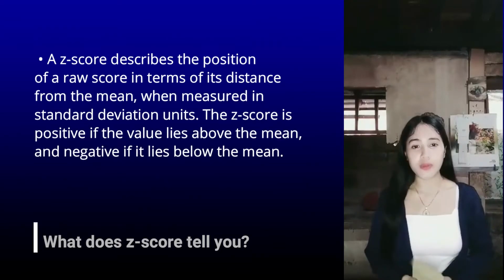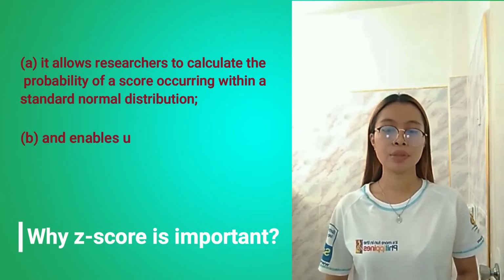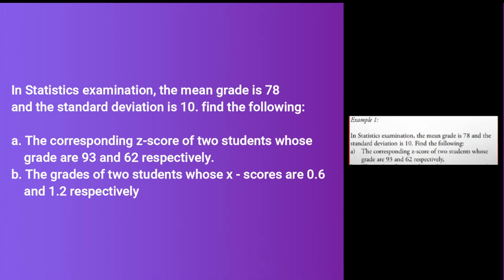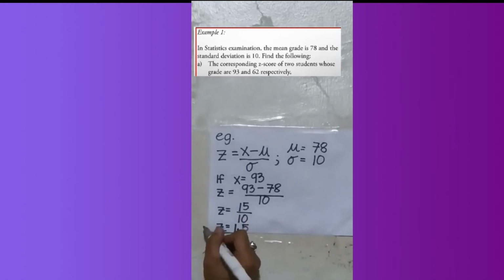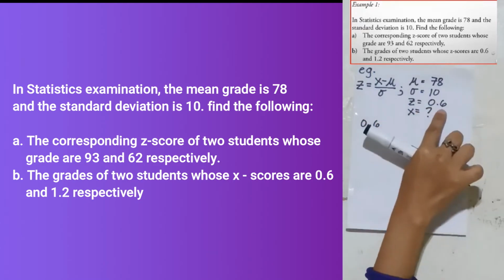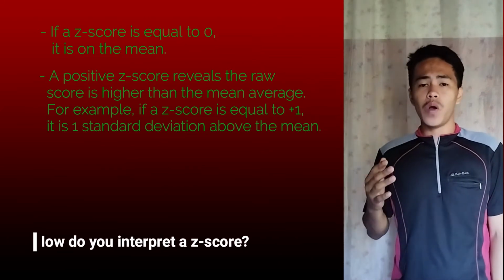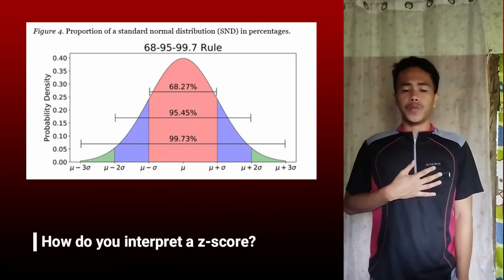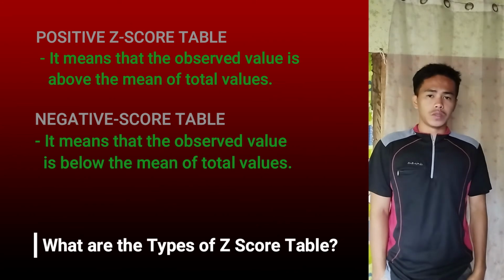Z Score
Hello guys, this is our video compilation reports regarding on z scores. Hope you learn a lot!...